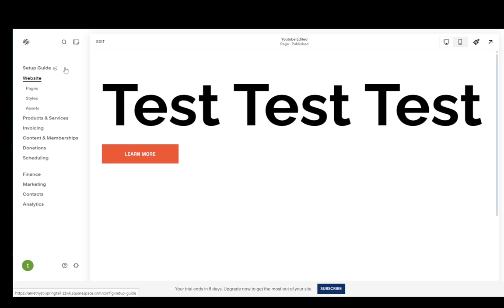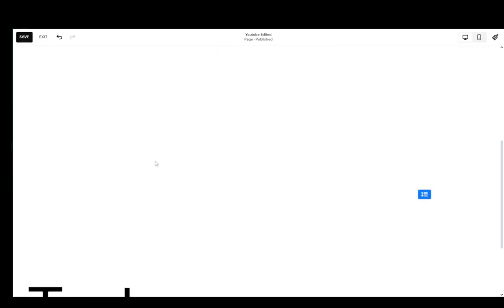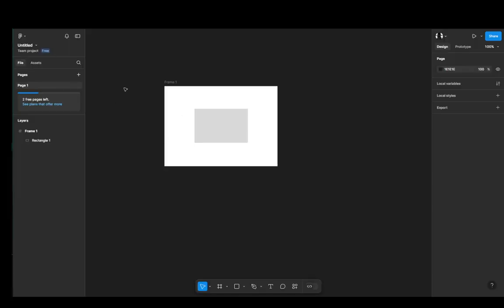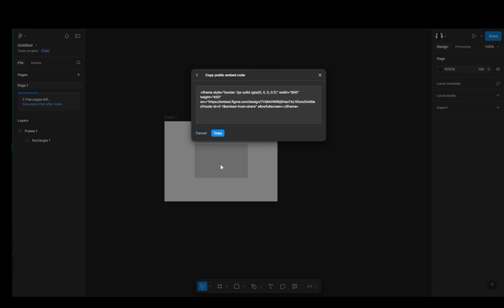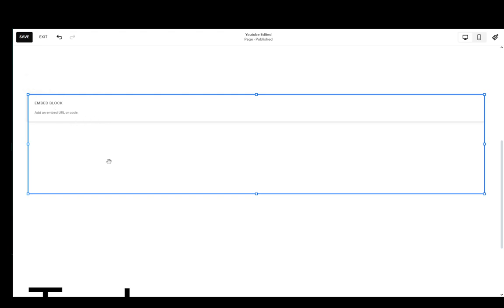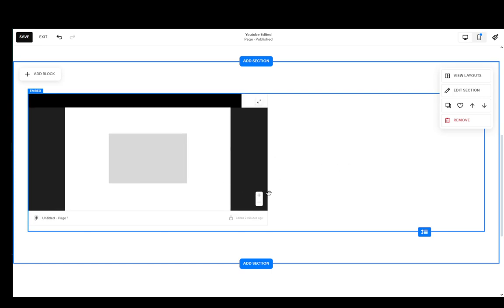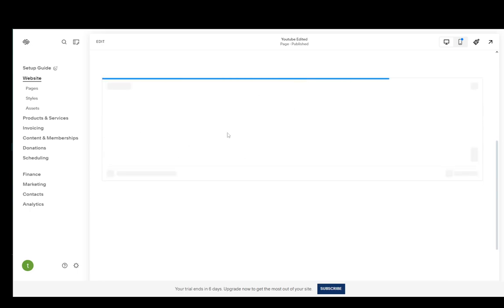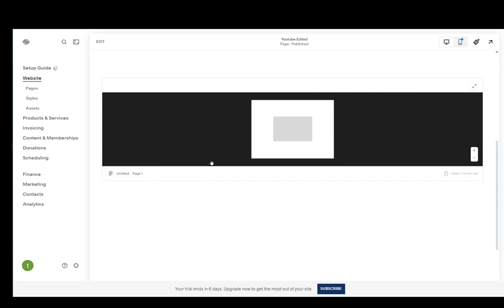How To Embed Figma Prototype In Squarespace Tutorial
Today we talk about embed figma prototype in squarespace,squarespace how to,figma